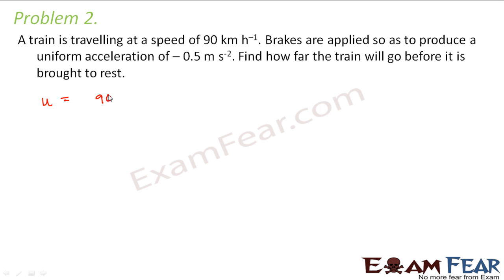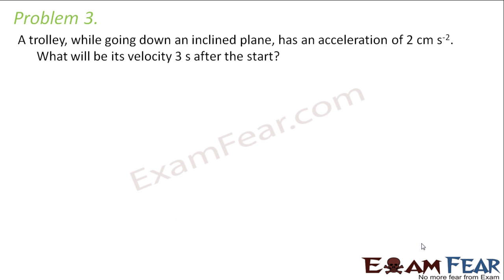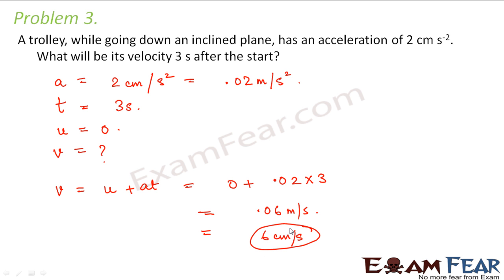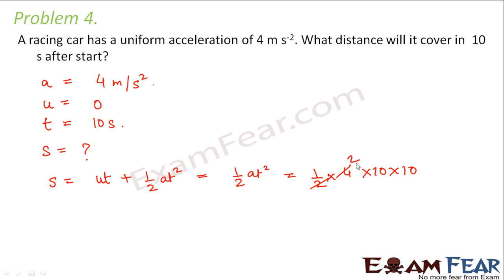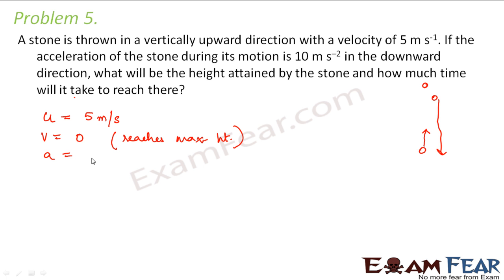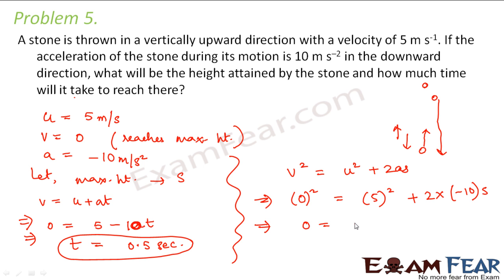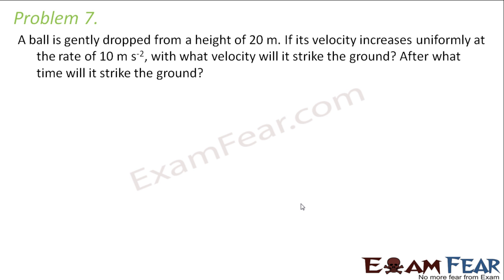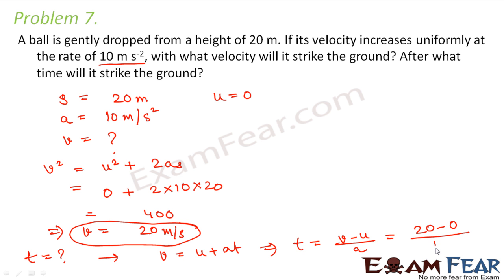Physics Motion part 13 (Numerical Equation of motion) CBSE class 9 IX